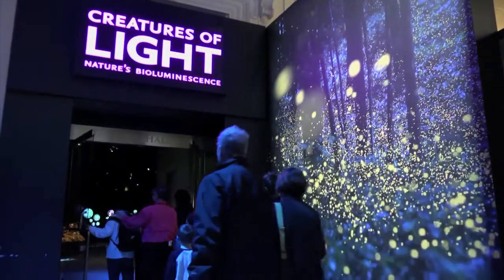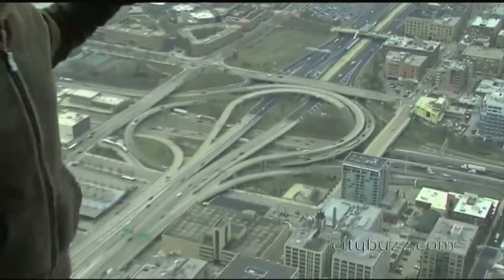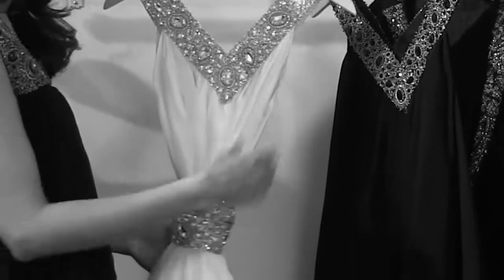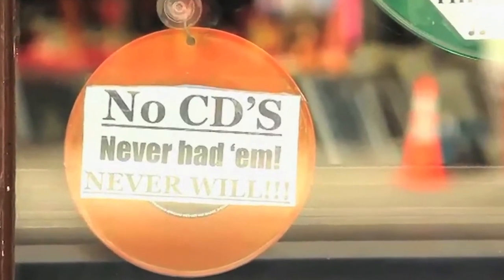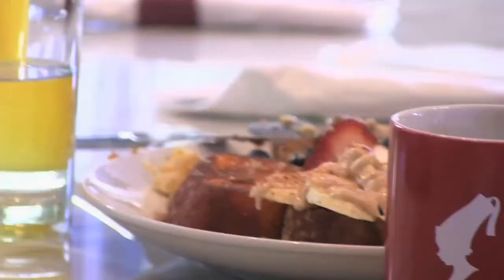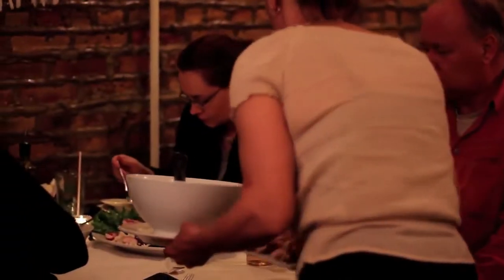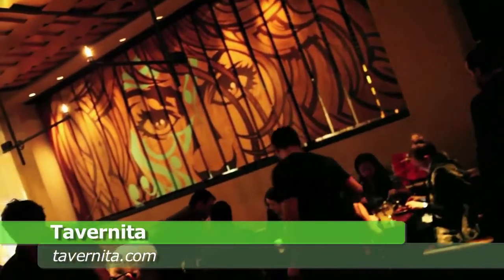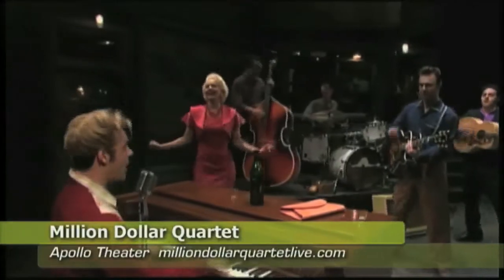Citybuzz Chicago - August 2013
Susanna Negovan presents Chicago's hot spots.

Produced by Citybuzz, a Vidicom company founded by Christy Ferer.